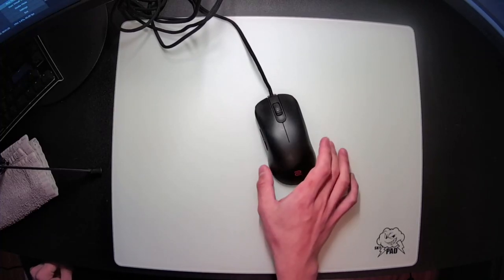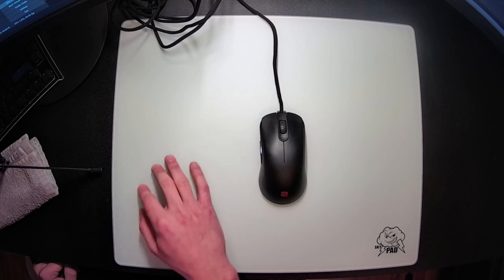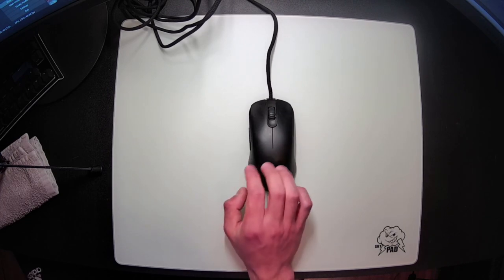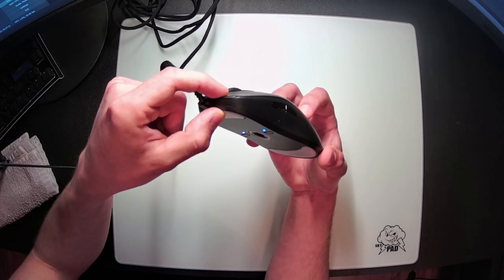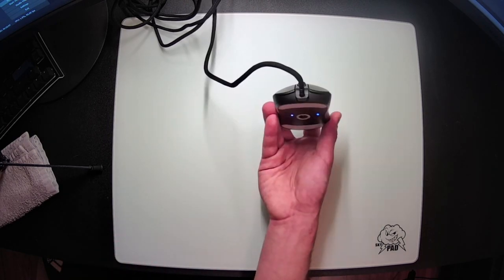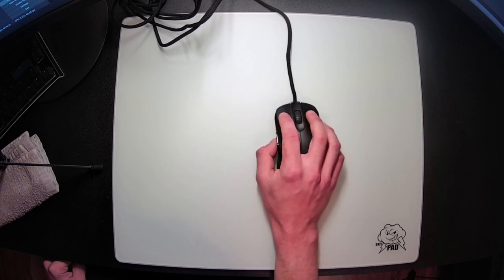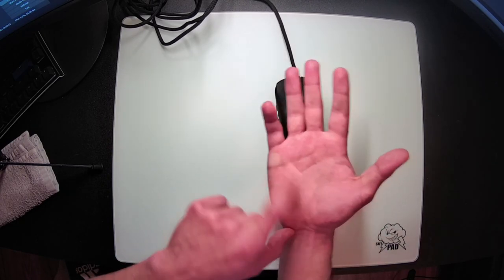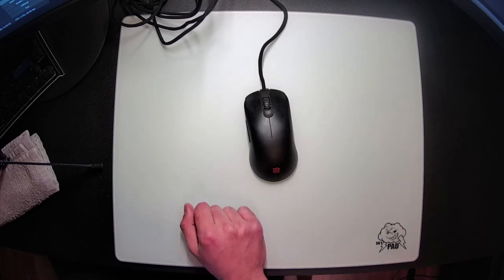Zowie FK2-C Review + Shape Breakdown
The FK2-C Is a mouse that took me a while to figure out. I got it on release and have been using it on and off since then, getting constantly sidetracked by other mice I was reviewing. It only really clicked for me in the past couple of weeks when I started to figure out a different grip style. It's still not a shape archetype I prefer, but I have been enjoying my time with it.

Timestamps
0:00 - Intro
0:23 - Feature review
6:10 - Shape overview
8:43 - Grips types and hand feel